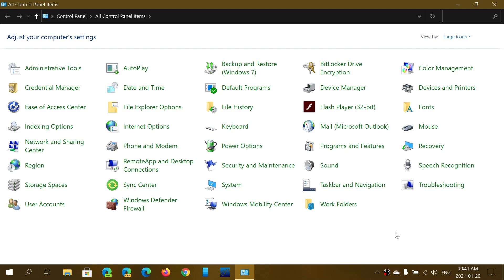WHY is flash player in the control panel Part 2 January 20th 2021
Yes Microsoft has a tool to remove it, but here is why not everyone should go and remove it